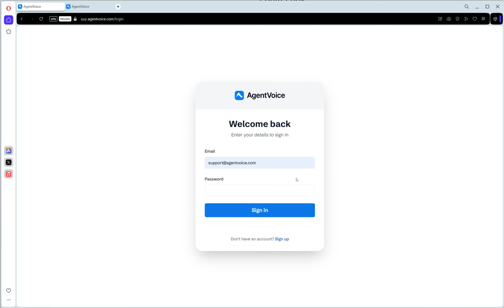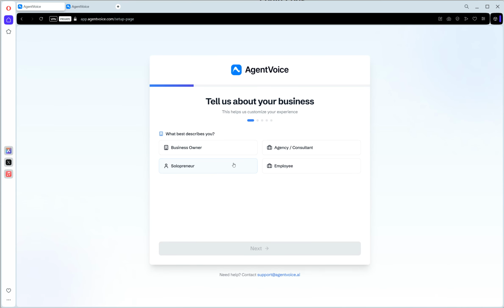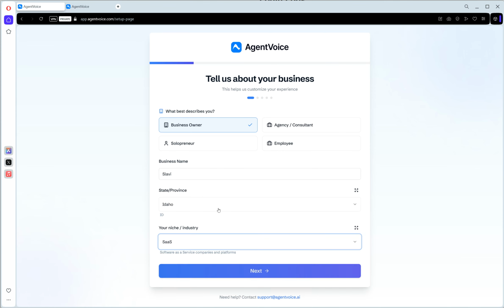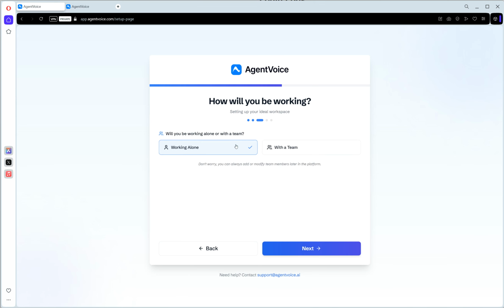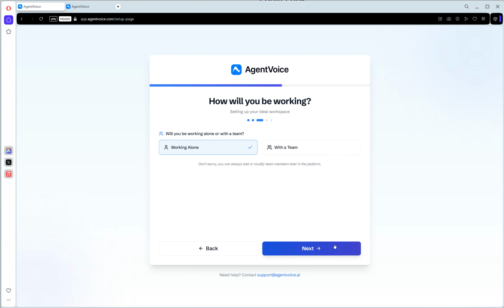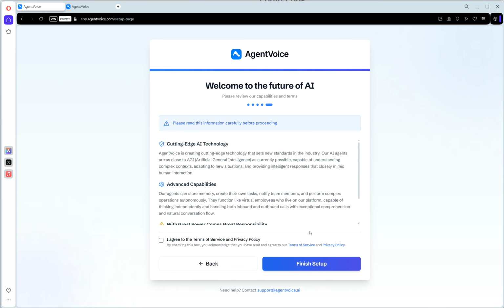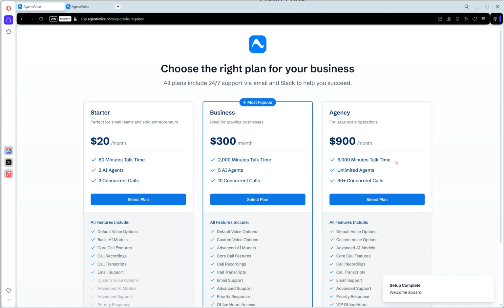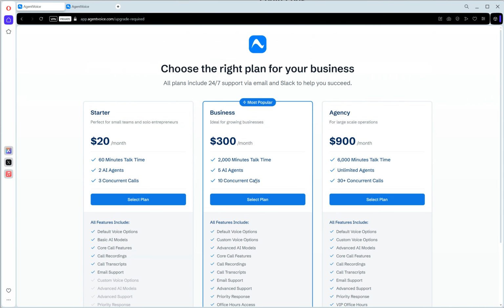Getting Started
This is a quick video on how you can get your account and organization set up so you can start making the best AI Agents possible.